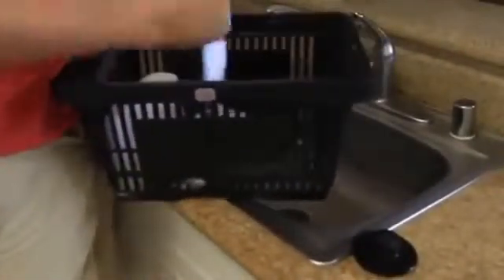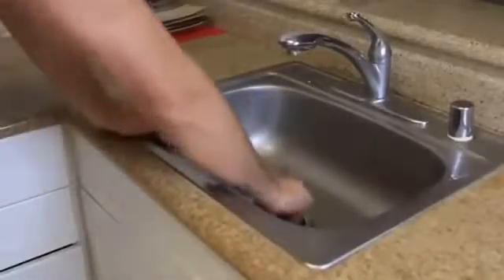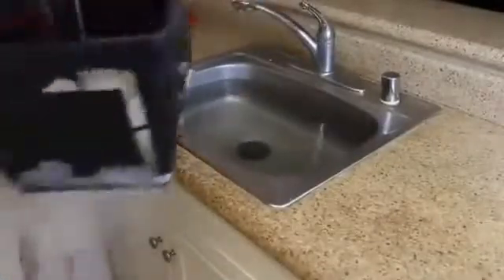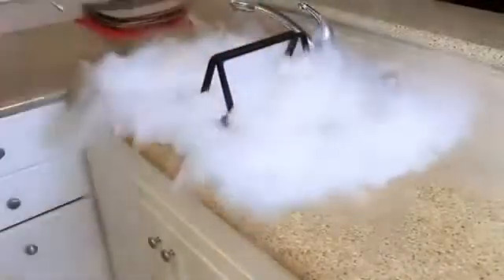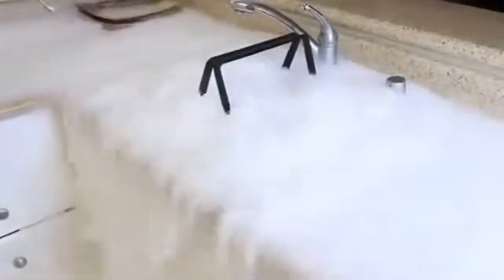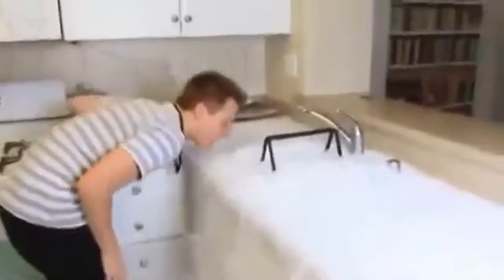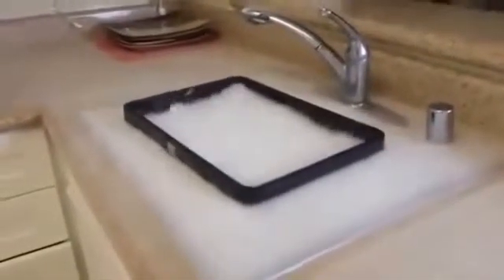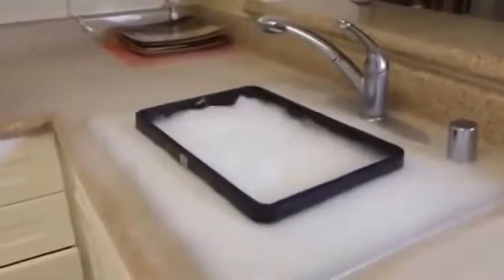Sıcak Suya Kuru Buz Atılırsa Ne Olur?